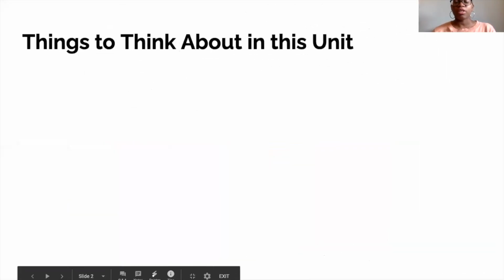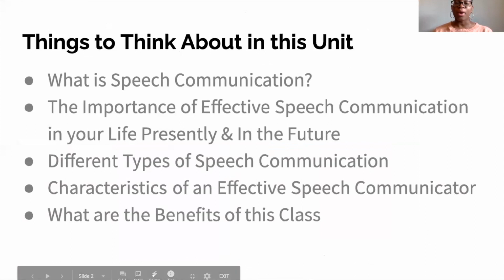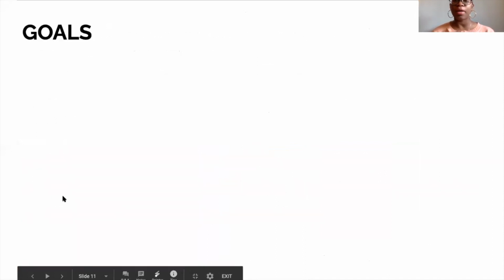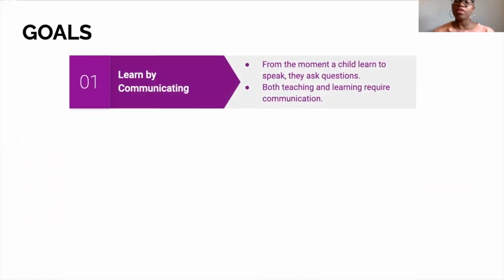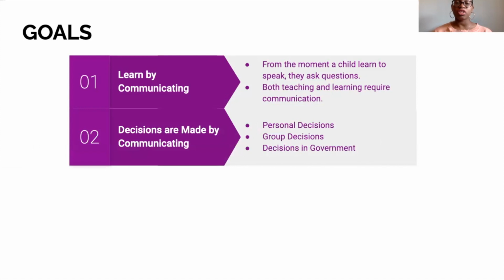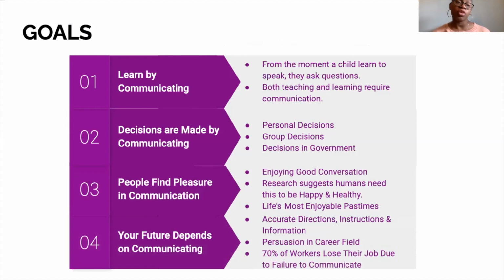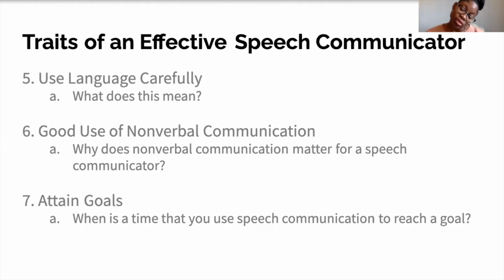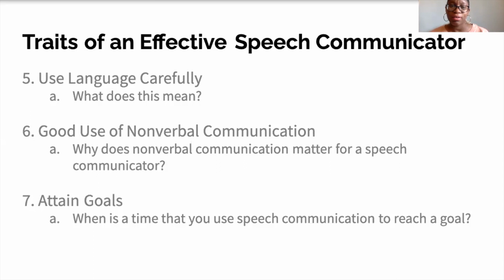Unit One Communication 3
Ms. Parker's third installment on Unit One Communication lecture for Speech Class.